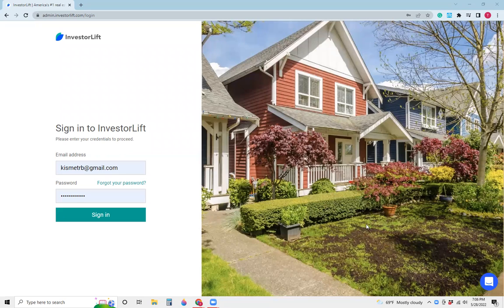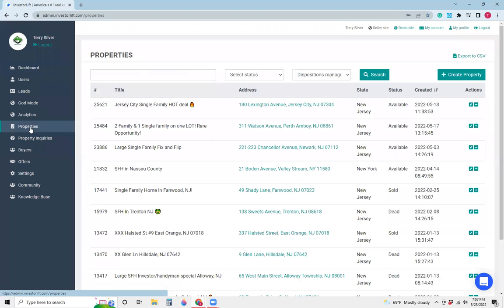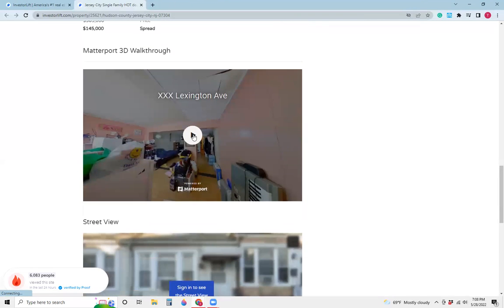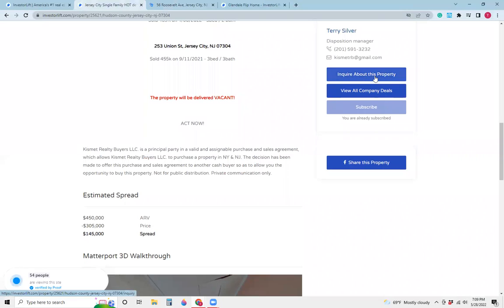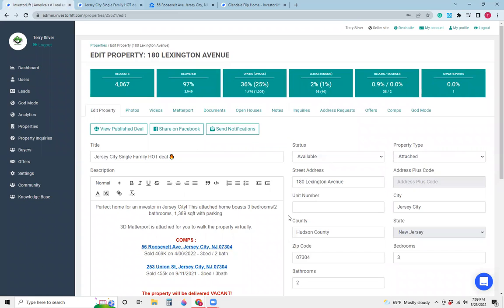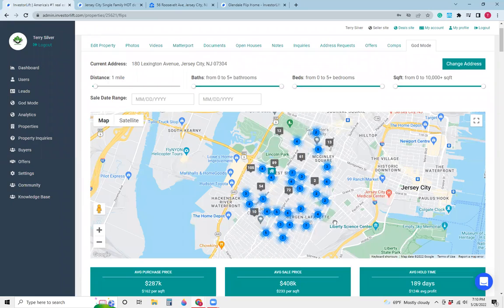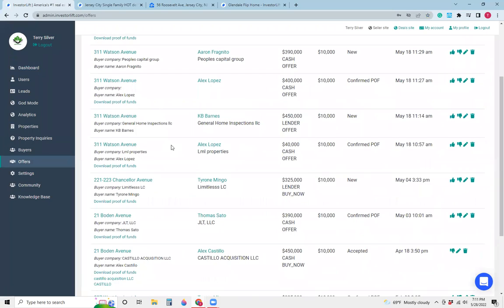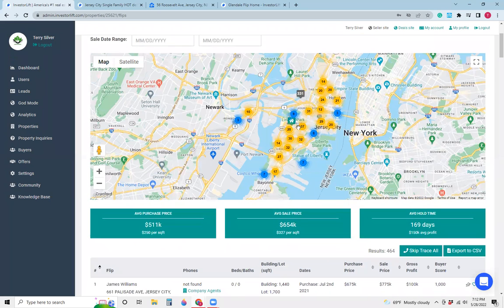Dispo - Introduction to Investor Lift